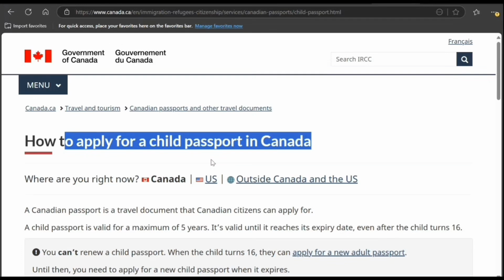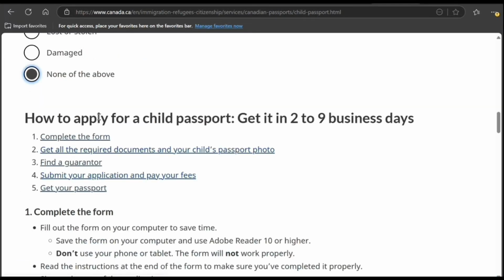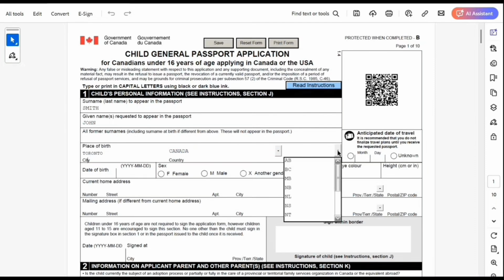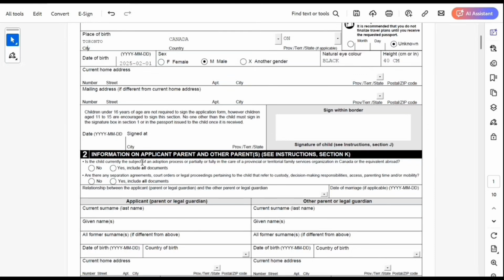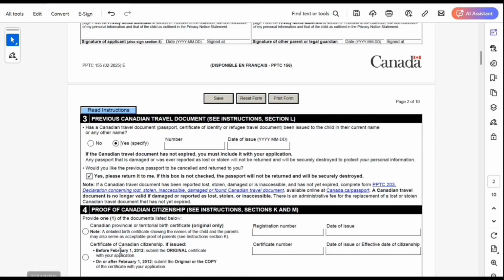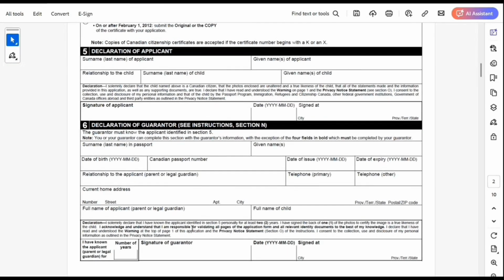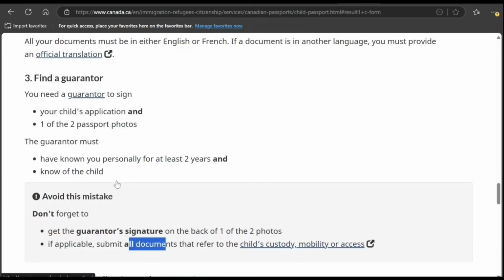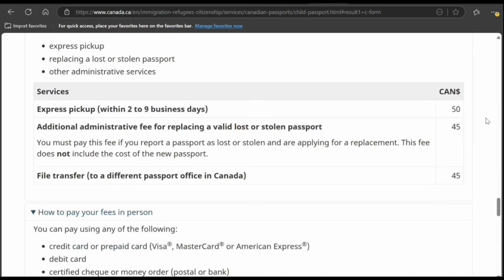How To Apply Canada Passport For Minor Step by Step Full Information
Applying for a passport for your child can seem overwhelming, but we've got you covered! In this comprehensive guide, we'll walk you through the entire process of applying for a Canadian passport for a minor. From gathering the necessary documents to submitting the application, we provide all the information you need to ensure a smooth and stress-free experience.

1. Eligibility requirements for a minor's passport
2. List of required documents and identification
3. How to complete the application form
4. Steps to get the necessary photos
5. Payment methods and fees
6. Where and how to submit your application
7. Processing times and how to track your application
8. Common mistakes to avoid

- SHARE 💌 with other parents who might need this information.